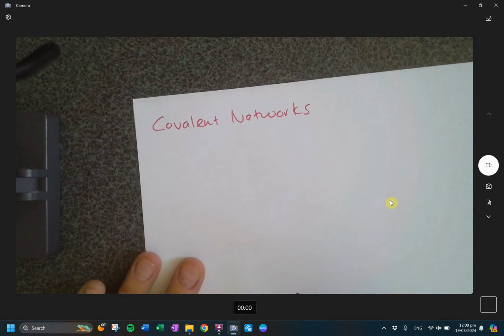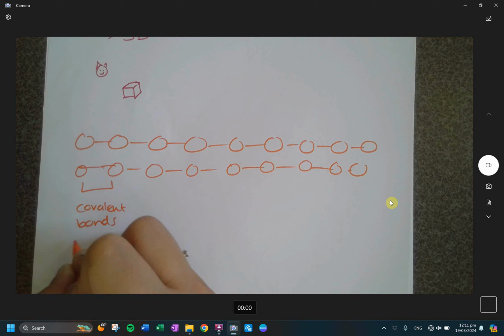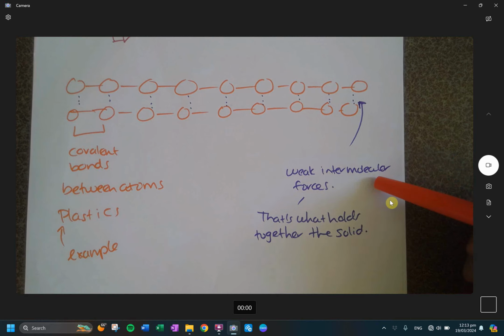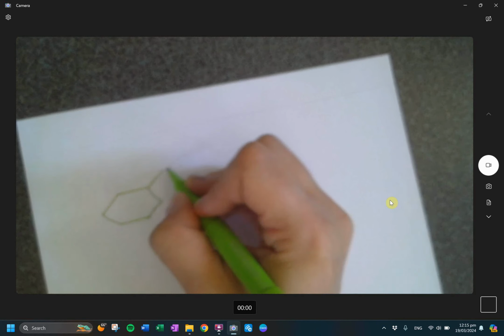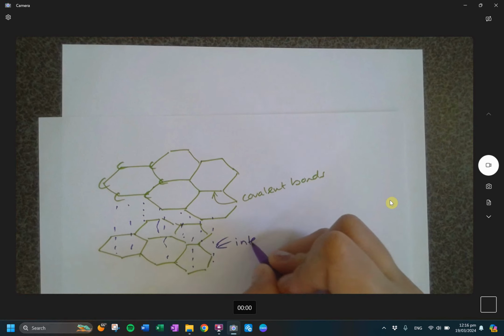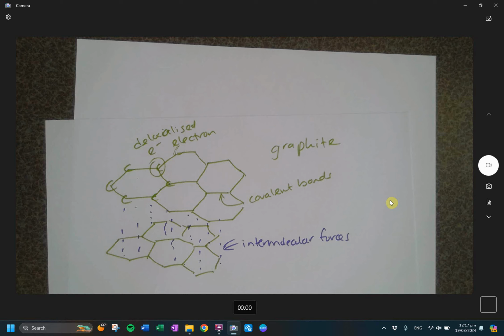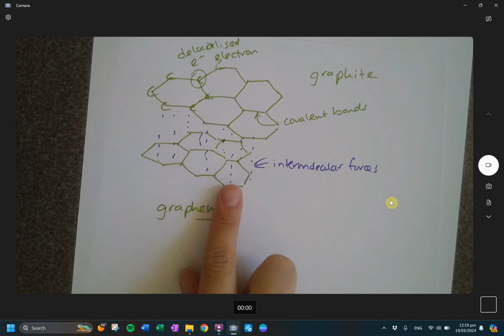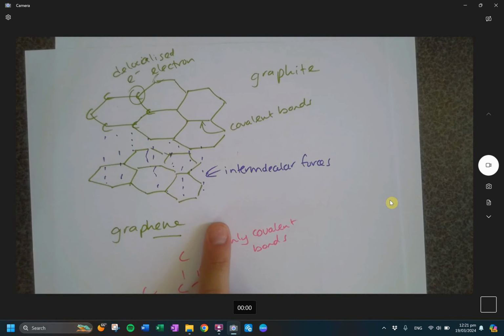4. Covalent Networks